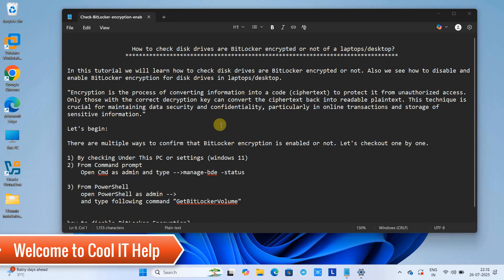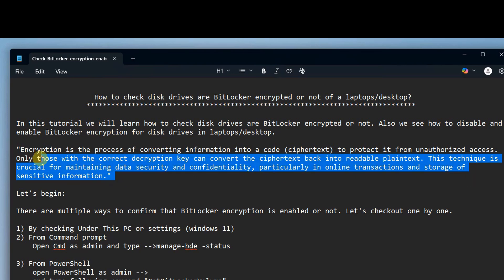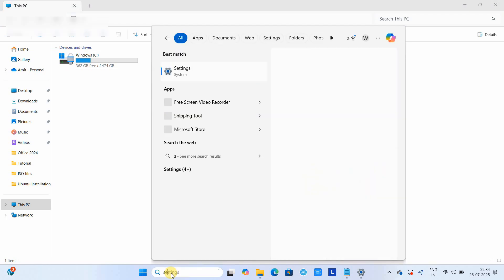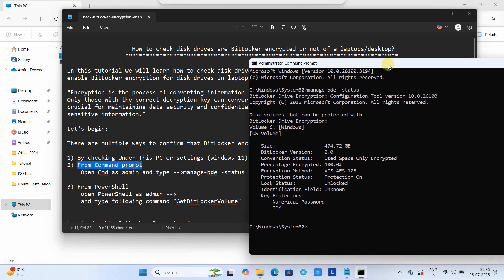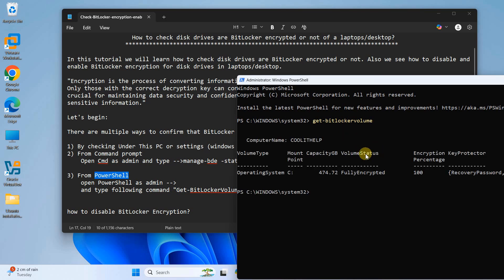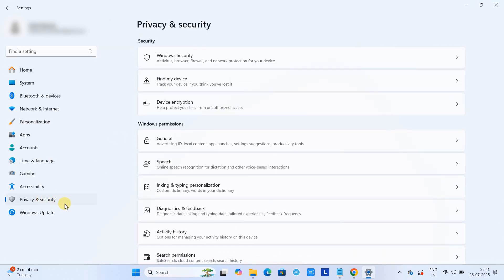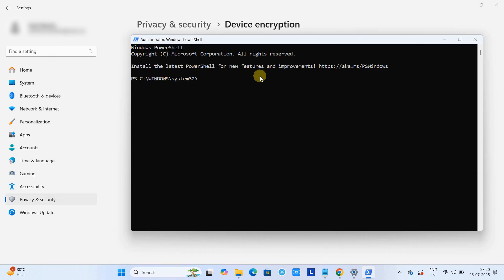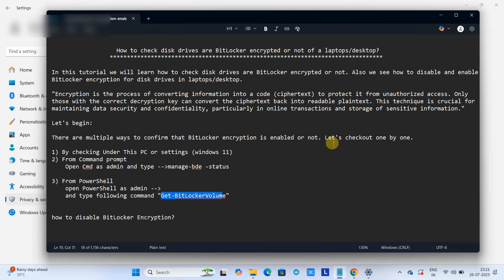How to check disk drives are BitLocker encrypted or not of a laptops/desktop?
In this tutorial we will learn how to check disk drives are BitLocker encrypted or not. Also we see how to disable and enable BitLocker encryption for disk drives in laptops/desktop.

"Encryption is the process of converting information into a code (ciphertext) to protect it from unauthorized access. Only those with the correct decryption key can convert the ciphertext back into readable plaintext. This technique is crucial for maintaining data security and confidentiality, particularly in online transactions and storage of sensitive information."

Let's begin:

There are multiple ways to confirm that BitLocker encryption is enabled or not. Let's checkout one by one.

1) By checking Under This PC or settings (windows 11)
2) From Command prompt
    Open Cmd as admin and type: manage-bde -status

3) From PowerShell
    open PowerShell as admin
    and type following command "Get-BitLockerVolume"